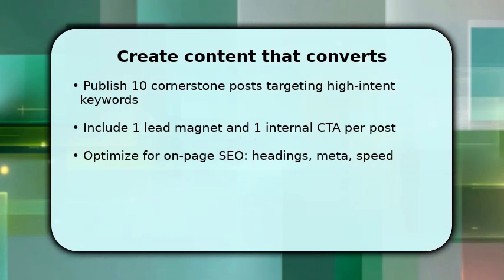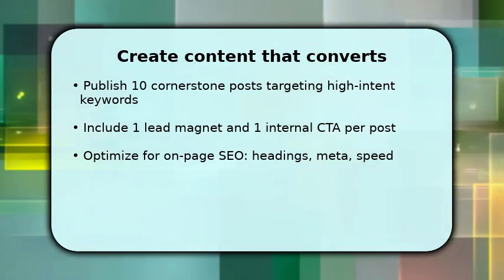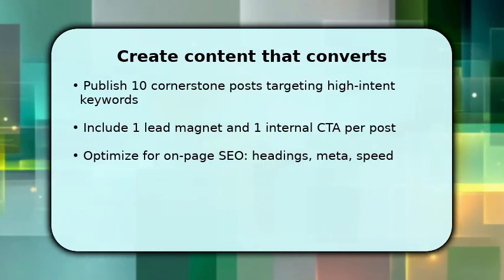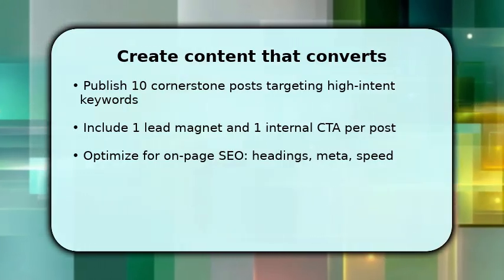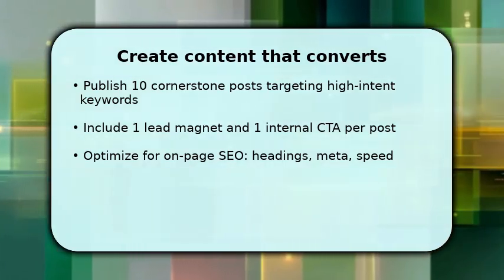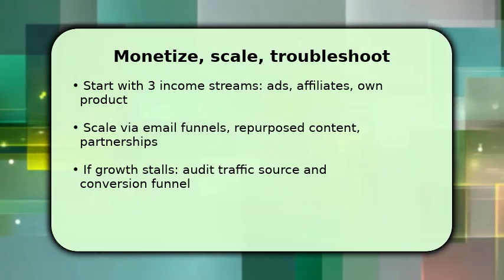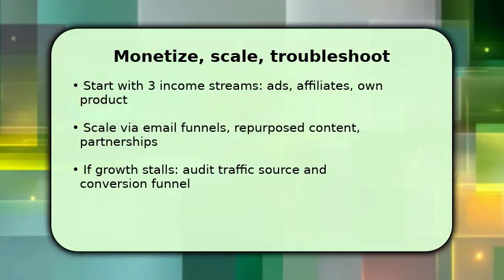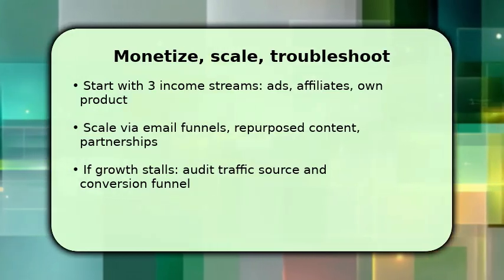How to Make Money Blogging (easy Method)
Discover the straightforward path to monetizing your blog through this insightful guide. Learn practical strategies for generating income while maintaining authenticity and engaging content.